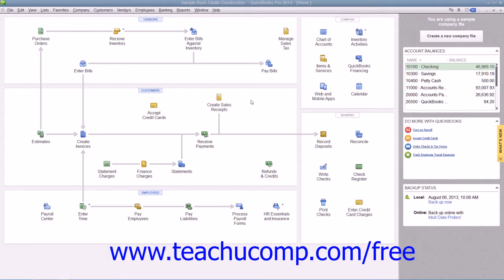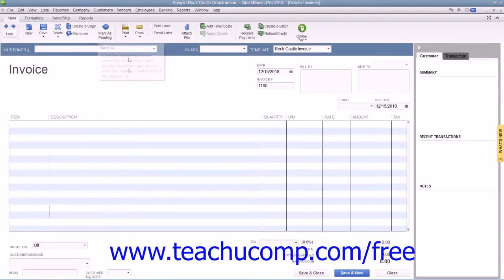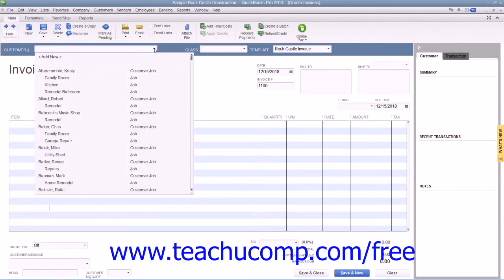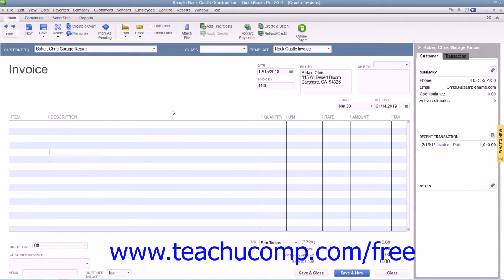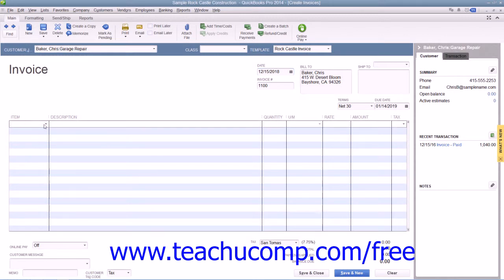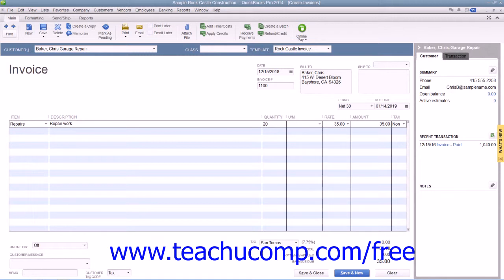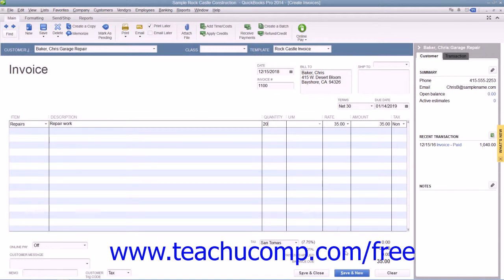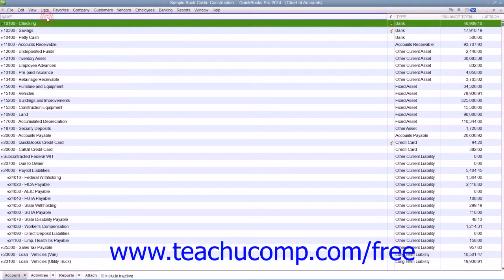QuickBooks Pro 2014 Tutorial Creating an Invoice Intuit Training Lesson 7.2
Learn about Creating an Invoice in QuickBooks Pro 2014 A clip from Mastering QuickBooks Made Easy. - the most comprehensive QuickBooks tutorial available. Visit us today!